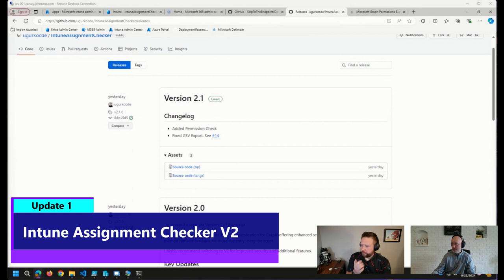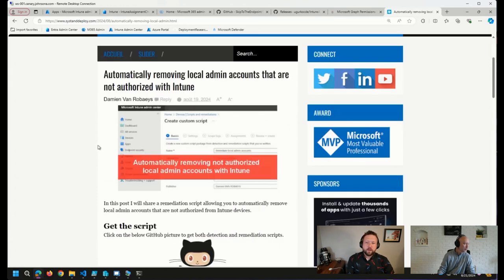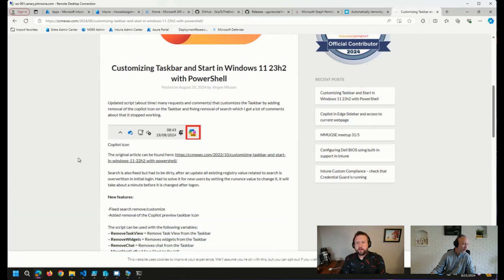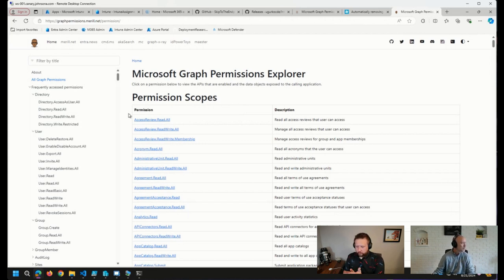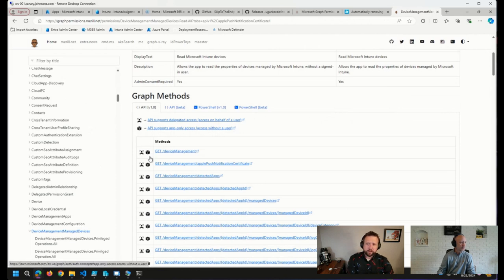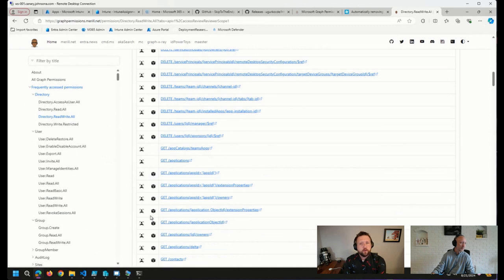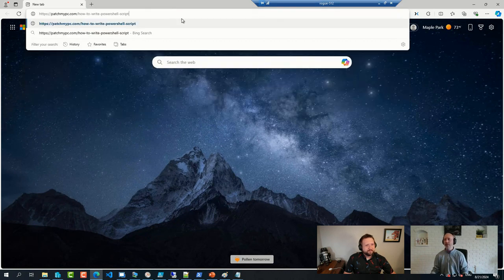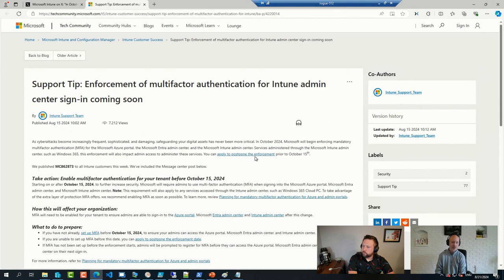UPDATES! 8.21.24 | Intune Assignment Checker V2 - MS Graph Permissions Explorer - Mandatory MFA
⚡UPDATES! August 21 ViaMonstra Office Hours featuring Johan Arwidmark and Andrew Johnson💻Intune Assignment Checker V2, Microsoft Graph Permissions Explorer, Microsoft enforcing mandatory MFA, and more!

🔗Automatically removing local admin accounts that are not authorized with Intune

🔗Customizing Taskbar and Start in Windows 11 23h2 with PowerShell

8:27 Johan's Updates
🔗How to write a PowerShell script

🔗In October, Microsoft will begin enforcing mandatory multifactor authentication (MFA)